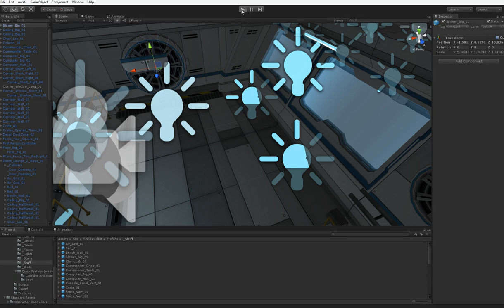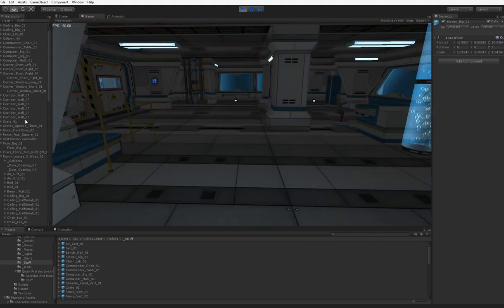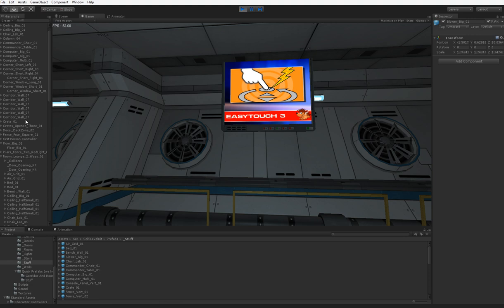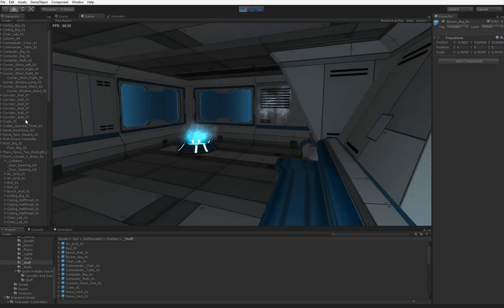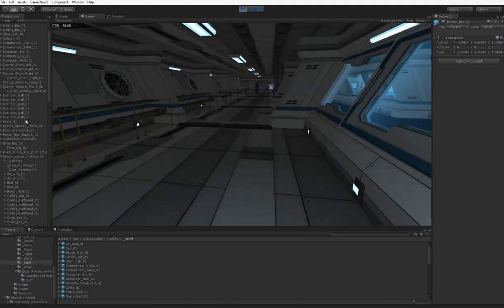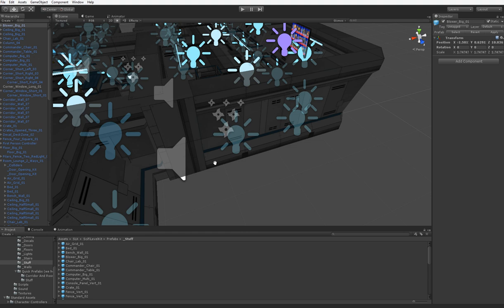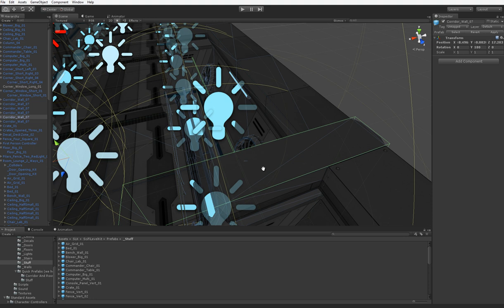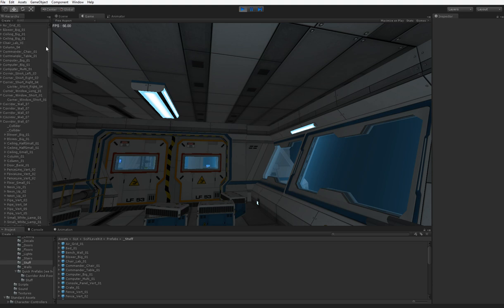Hey Look, Asset Store Stuff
Buying content on the asset store, seeing what's good.

I'm bad at environmental content. And, recently, I decided to just get my content from people who were good at it instead of whipping it up myself.

My weakness is not the modeling, but the texturing. Urgh.